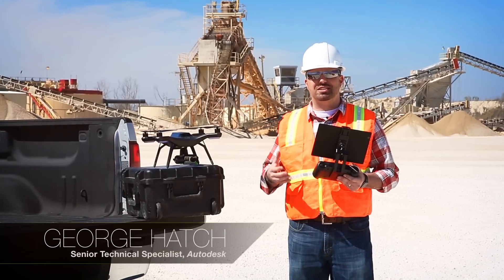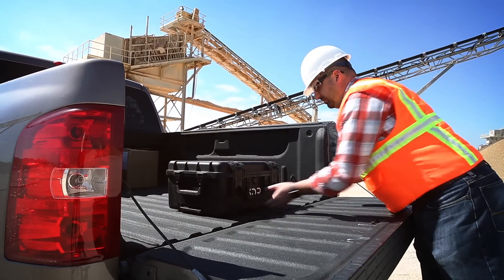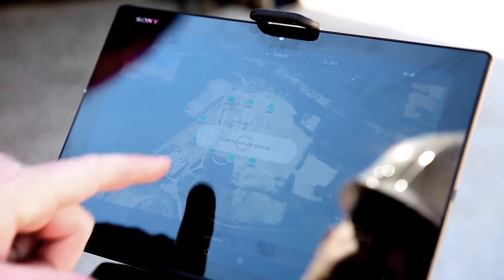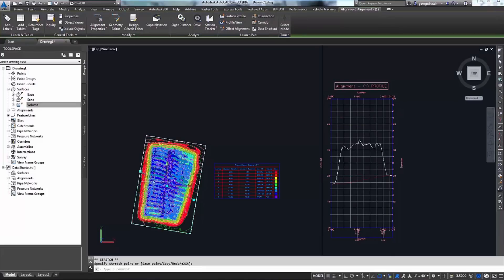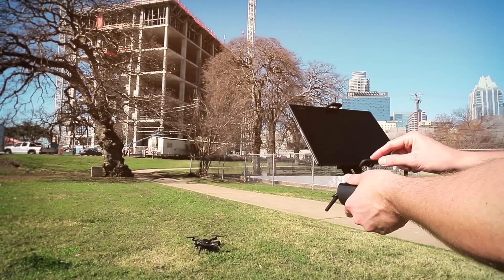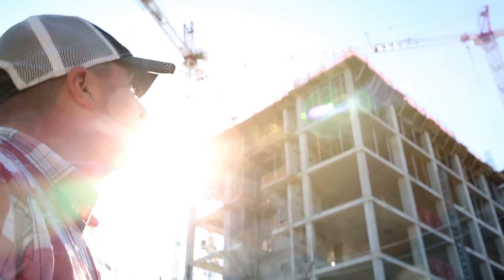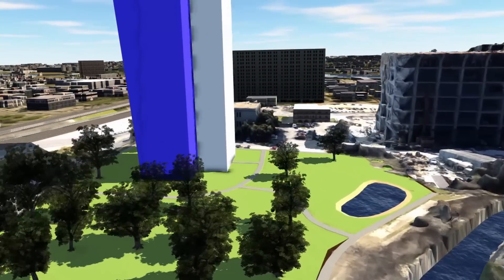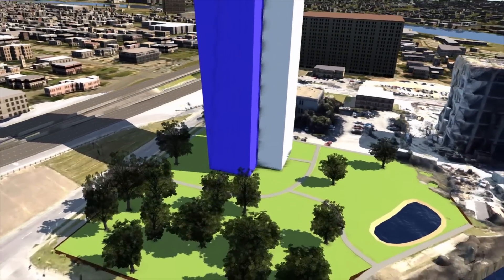3DR Solo w/ Site Scan™ - Autodesk® Workflow